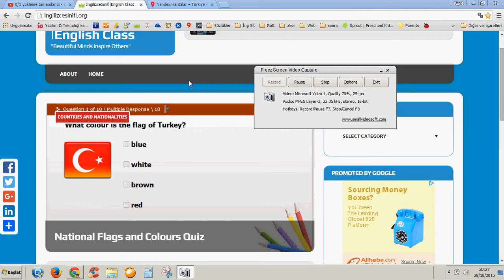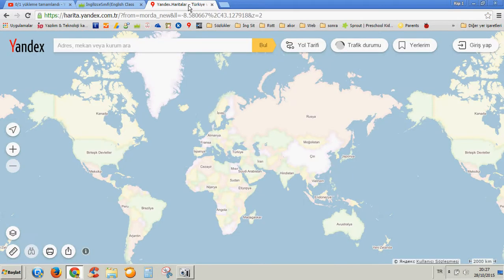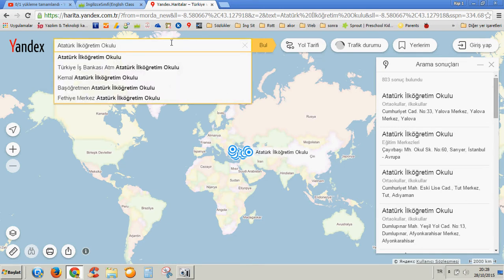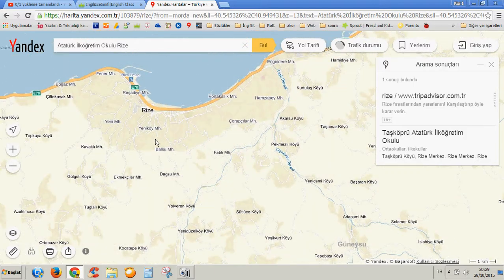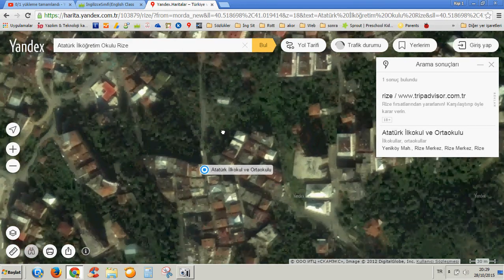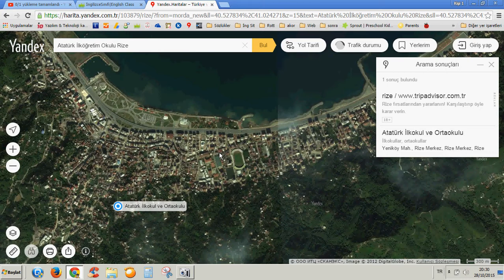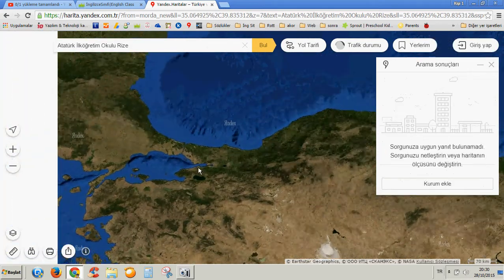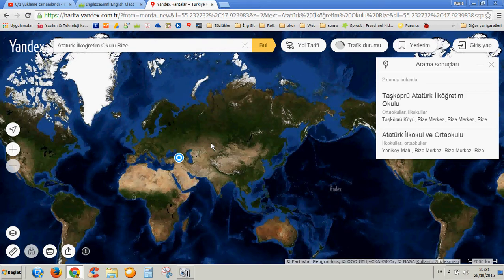Using Google/Yandex Maps in the EFL Classroom-Tutorial by Aytek Yıldız